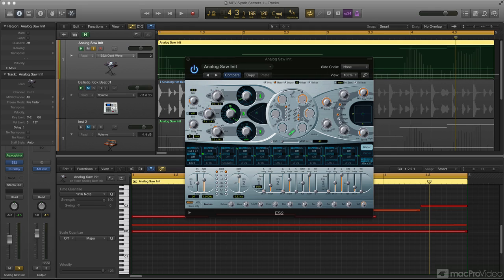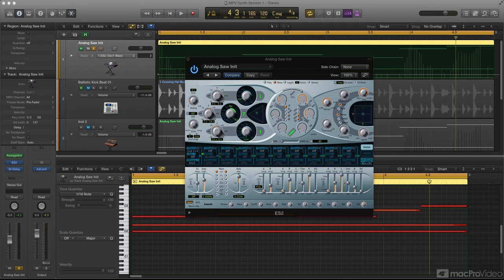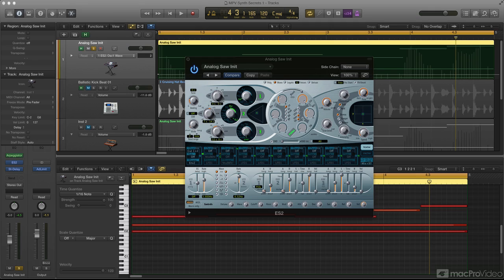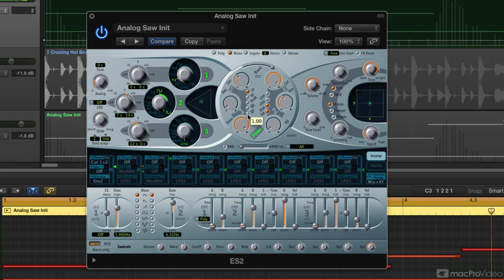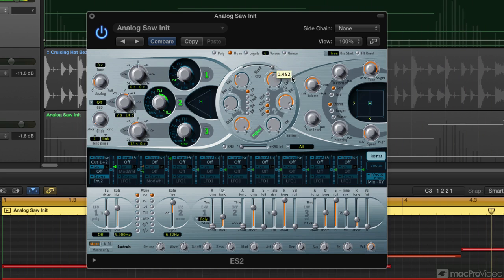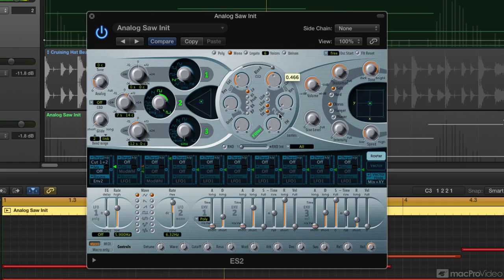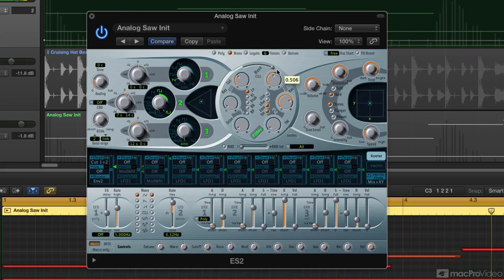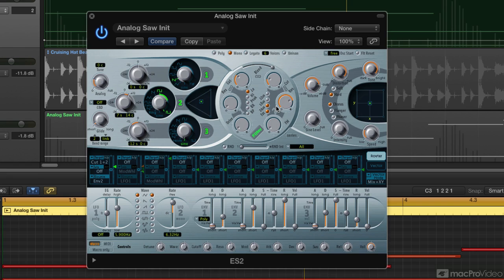Logic Pro X 303: 21 Synth Secrets - 9. Drive your Filters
Logic Pro X 303: 21 Synth Secrets by Mo Volans
Video 9 of 21 for Logic Pro X 303: 21 Synth Secrets

Logic Pros synths are a pretty complicated bunch. And with all those presets, its pretty easy to just pick some nice sounds and start recording! However, if you want to explore a little deeper, its good to do some knowledgeable tweaking. This confidential course is designed to give you that extra bit of Logic Pro synth knowledge thatll take your sound design to another level.

It begins with a section on Oscillators and filters where you learn about detuning, sub oscillators, double filter FX and more. The next section is for control freaks. This is where Mo explores cool modulation tools and techniques to get massive control over Logics synths' parameters. The final collection of tutorials is a series of Mos tips and tricks where you see all this cool stuff in action.

So master the Matrix. Fine-tune the filters. Conjure up the controls and step-up the stacks as you learn all kinds of new synth production secrets in this course by Mo Volans.